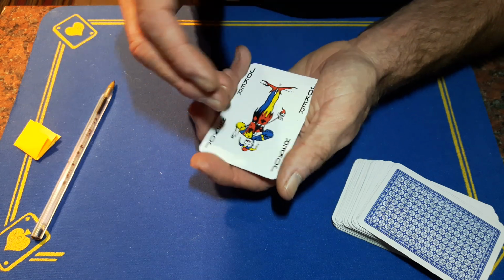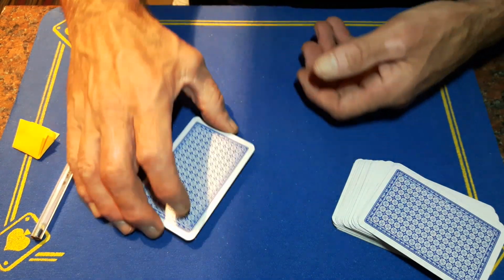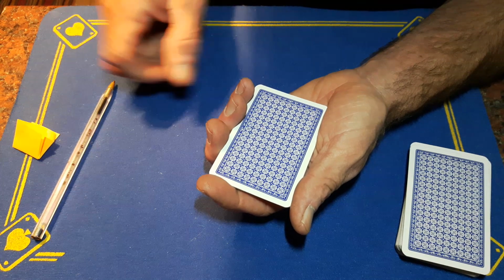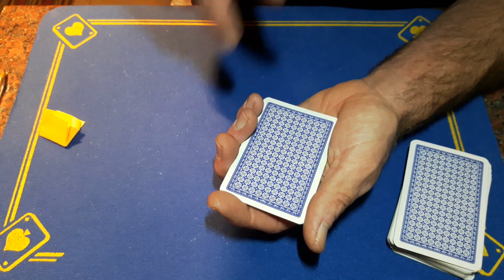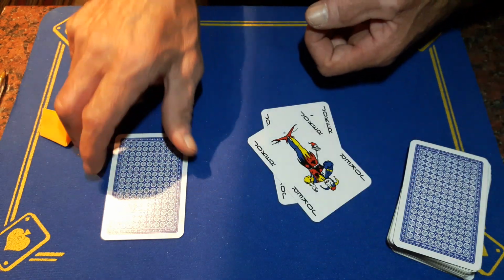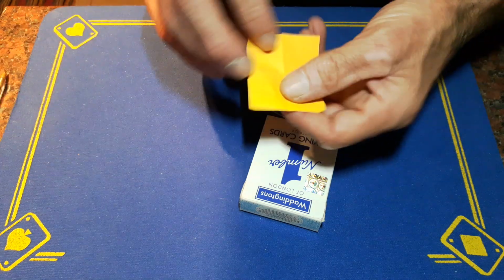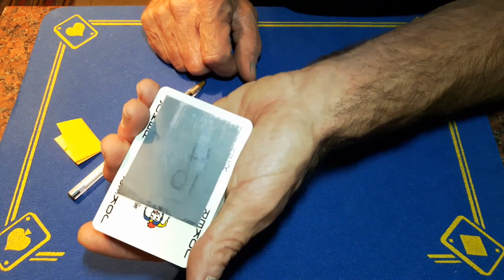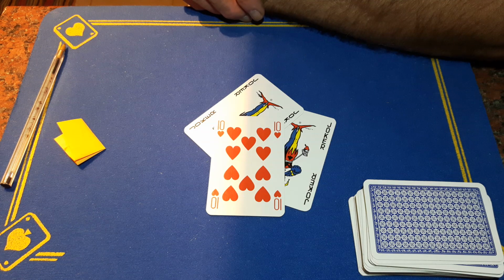Out of your MIND. original card trick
gaffs telepathy deck in full use
out of your mind card trick